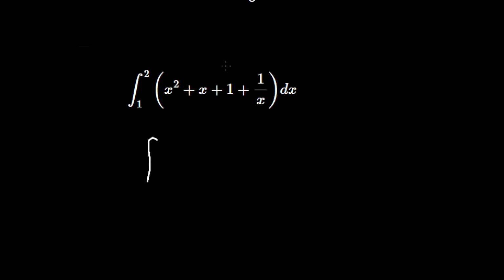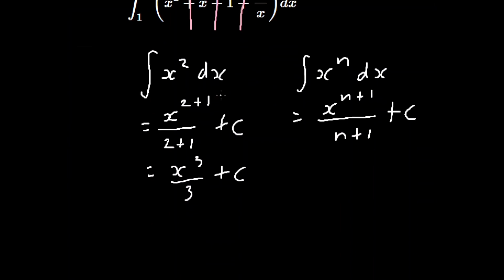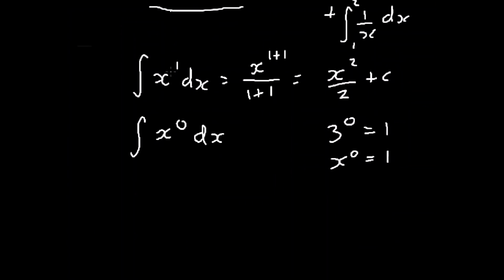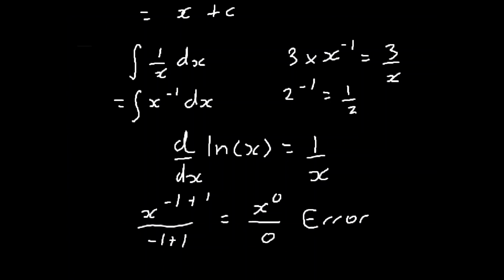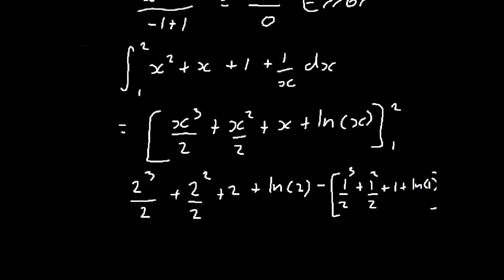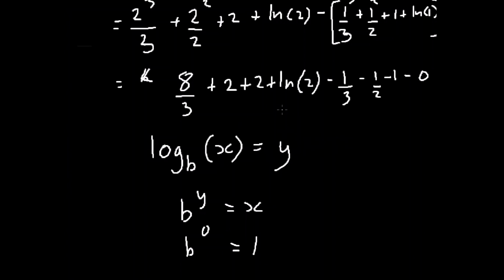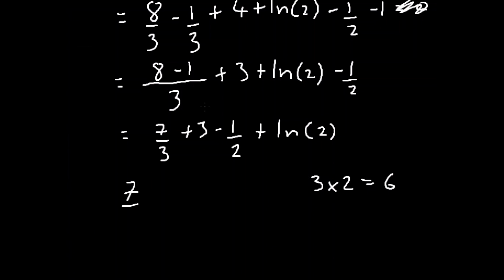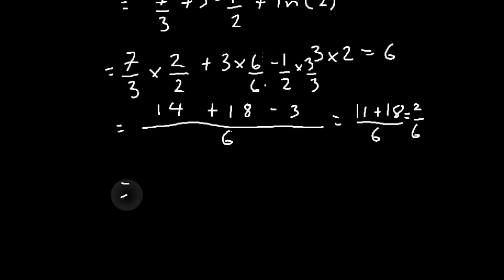Year 12 Math Methods: Calculator-Free Definite Integral Solution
Detailed walkthrough and solution for a year 12 Math Methods WACE-style exam question. This video covers the evaluation of a definite integral using the power rule, linearity, and logarithm integration, all without a calculator.

In this tutorial, we explore:
- Applying the power rule for integration of polynomial terms.
- Utilizing the linearity property to split the integral into simpler components.
- Integrating 1/x to obtain the natural logarithm.

Perfect for students preparing for their year 12 Math Methods exams, or anyone looking to strengthen their understanding of calculus.